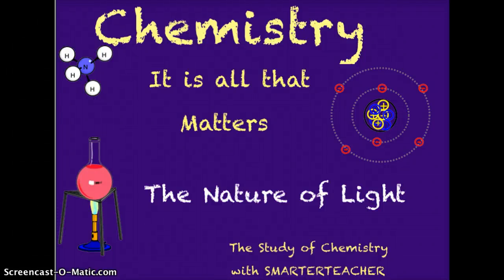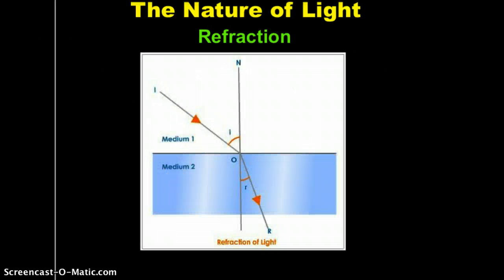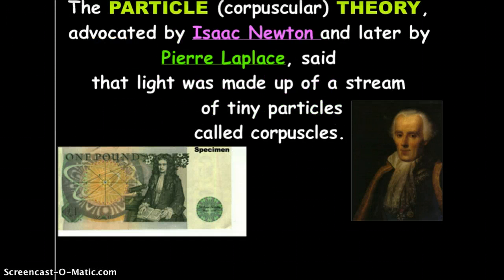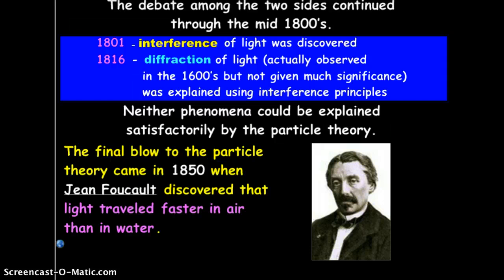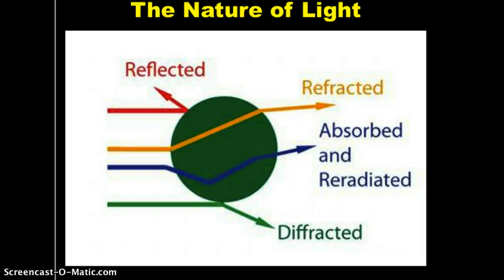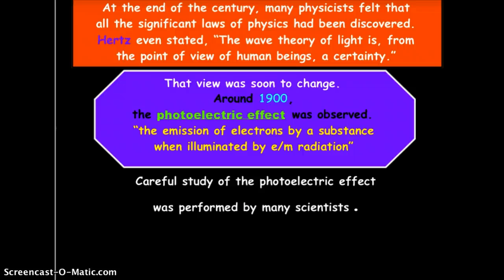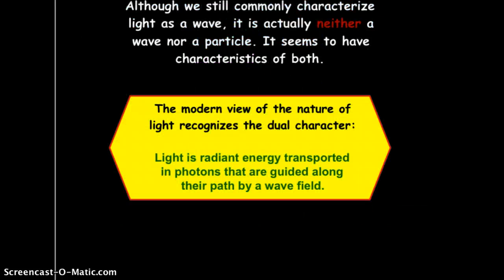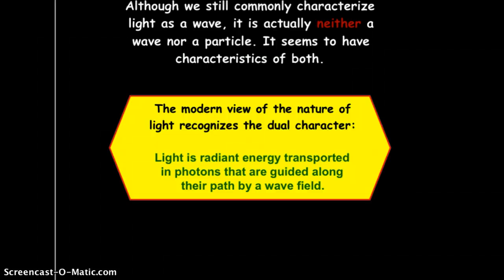CH 5 CHEMISTRY THE NATURE OF LIGHT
Explaining the develpment of theories on the dual nature of light.